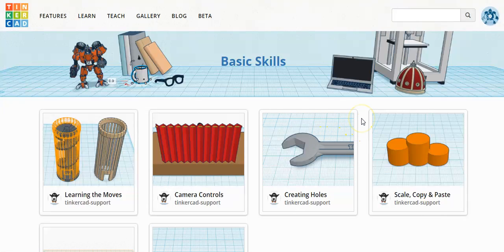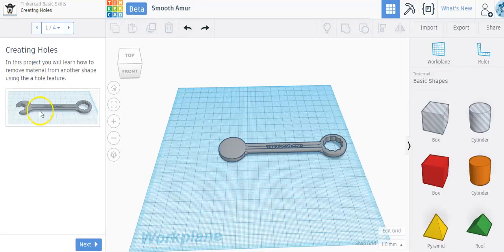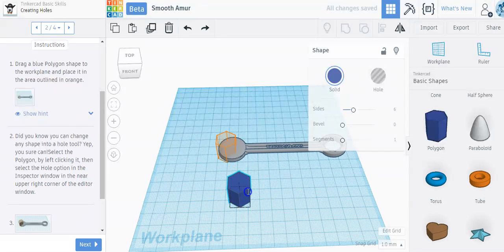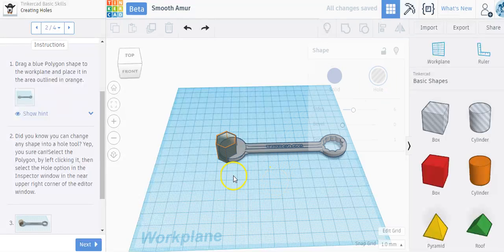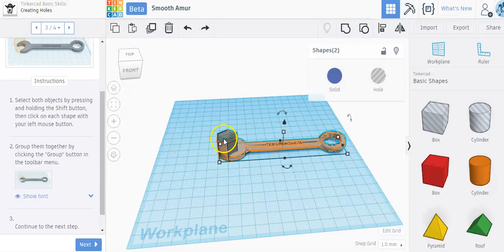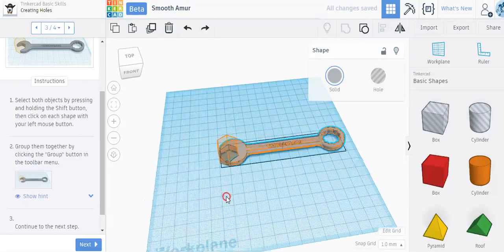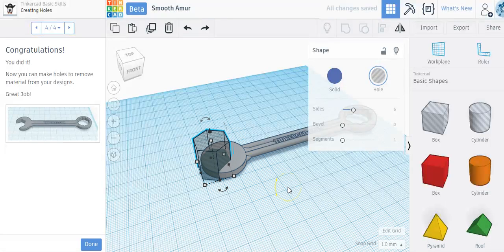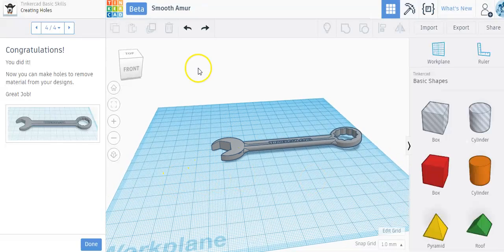Tinkercad Basic Skill 3 - Creating Holes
A lesson designed for my students to complete lesson 3 in the Tinkercad Basic Skills program.  This lesson will teach you how to make any object in Tinkercad a hole, and how to group objects together to cut out the "hole" portion of a project.